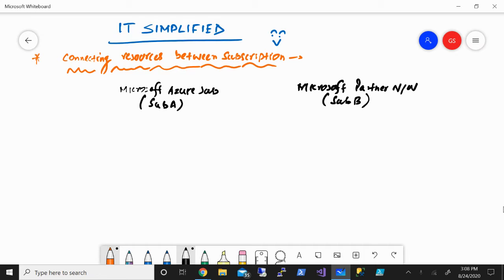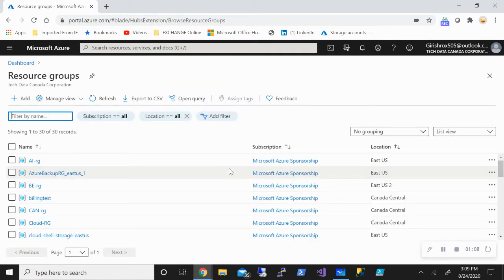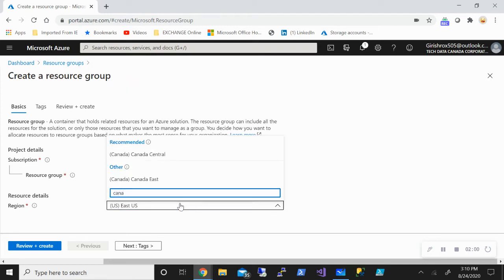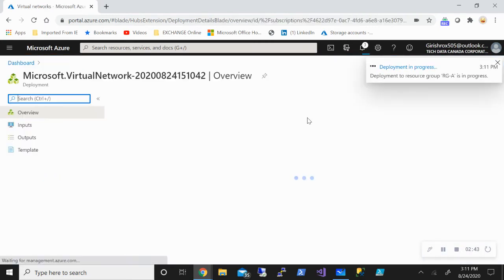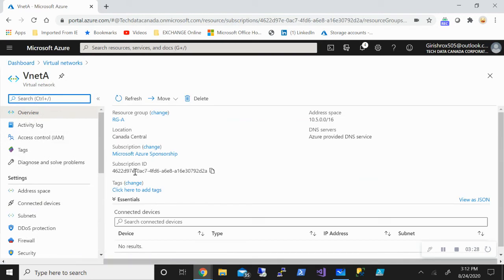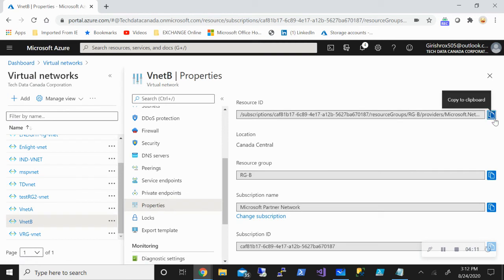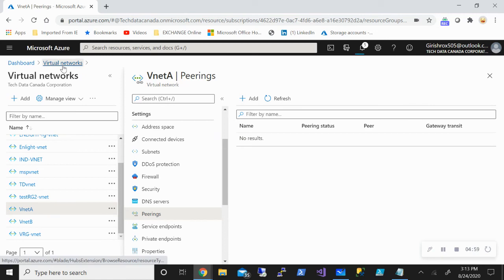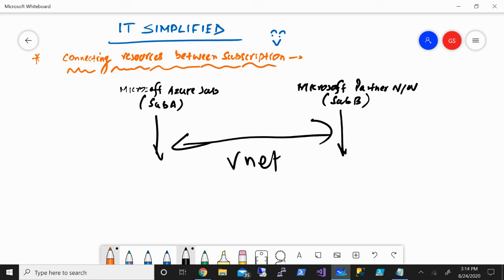Azure - Connect resources between multiple subscription !!!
If you have resources sitting in multiple subscription and needs to talk to each other check this video out.